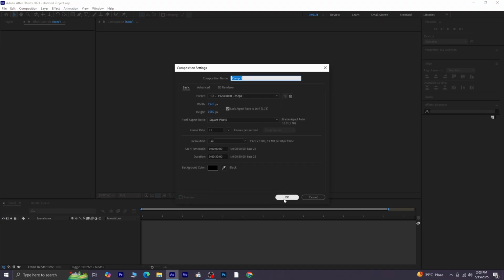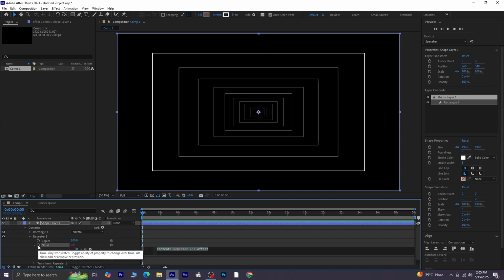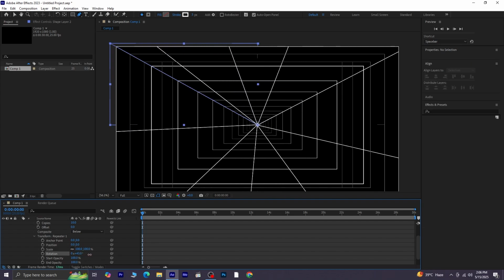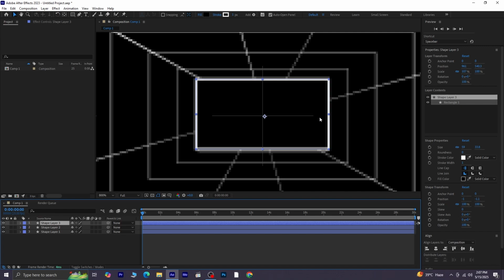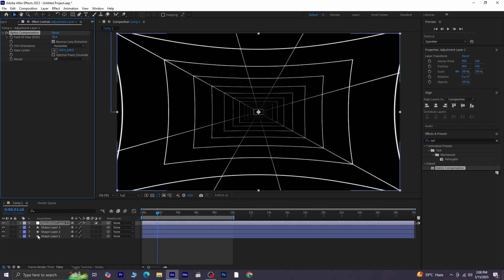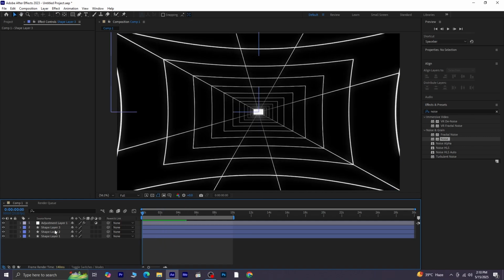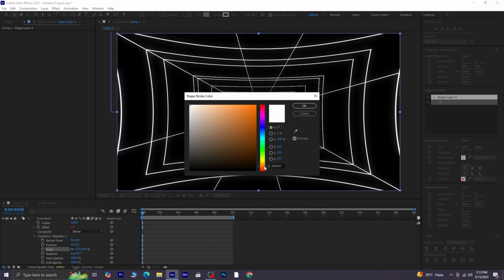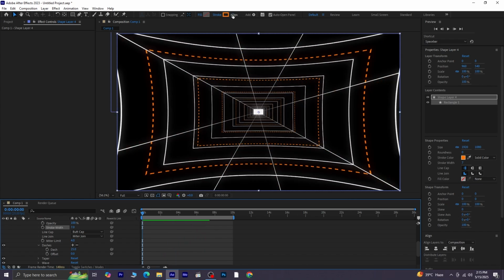Create a Seamless Looping Animation in After Effects | Easy Tutorial for Beginners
🖌️In this After Effects tutorial, learn how to create a clean and smooth looping animation using shape layers, repeater effects, and creative styling! We’ll walk step-by-step through setting up your design, applying expressions, using repeaters, adding taper, glow, noise, and even making the center hollow for a more dynamic visual. Perfect for beginners and motion designers looking to sharpen their animation skills.